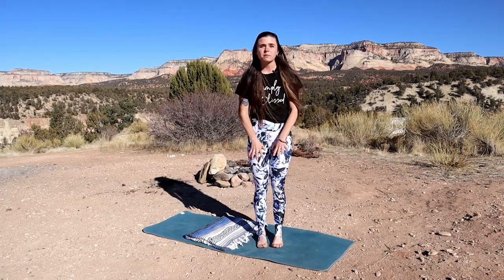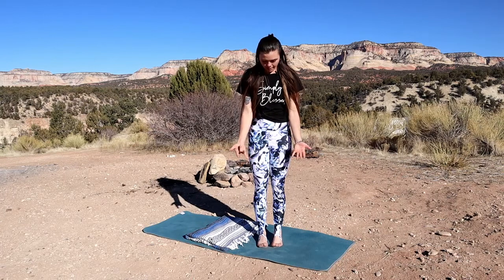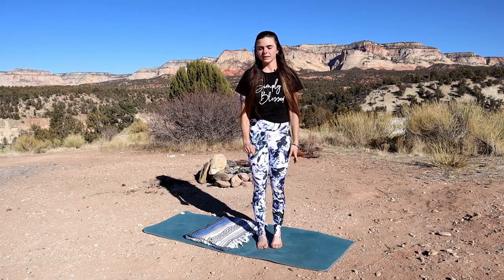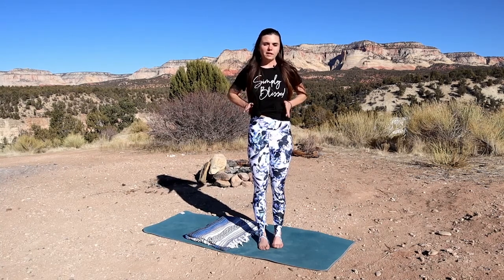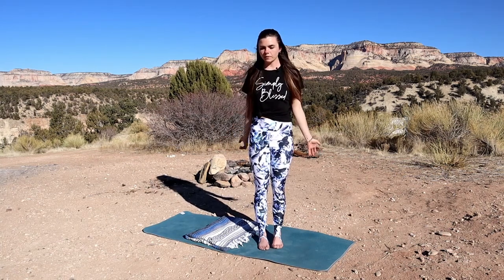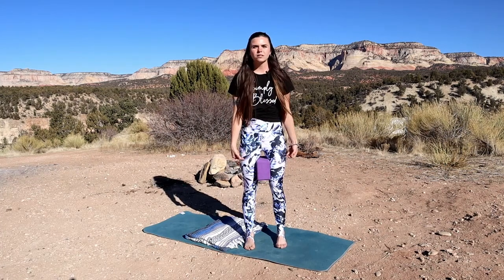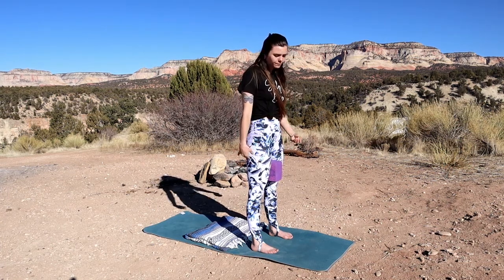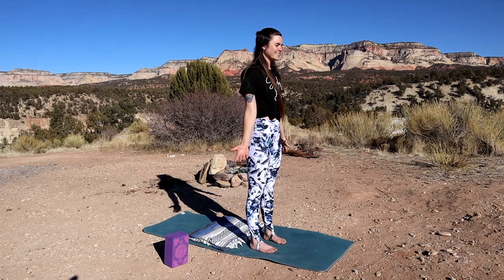Mountain Pose (Tadasana) - Gypsy Yoga By Kenzie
In this video, I thoroughly explain how to get into Mountain Pose and what it will do for you and your practice. Mountain pose is a great foundational pose for learning many other asanas. It teaches you how to ground while rising. It also lets you connect with your breath. I feel very energetic when I come to Tadasana.
Give it a try with the tips I give you to get correct alignment and let me know what you think!

Chapters:
0:00 Intro
1:25 Getting Into The Pose w/ proper alignment
4:20 Using Props

Please share it with anyone you believe will be of help.

Now offering online yoga classes Tuesdays, Wednesdays, and Thursdays!
Check out my class schedule and sign up for your first class! (P.S. it's free with this code " FREE1CLASS " enter it at checkout!)
** FREE Facebook Live Class @ 10 AM (MST) every Saturday!!
▶︎ FREE Facebook Group: Yoga Outdoors, Indoors, or in Cool Places
-If you like doing yoga, I have an outdoor or indoor yoga group for people to post pictures and inspiration about doing yoga.
My goal with the group is for it to become a wonderful place for people to come and talk about how doing yoga or things that calm you, helps find inner peace.
If you want to do the 5-day yoga challenge that I have paired with this sequence, then check out my Yoga Facebook group for the challenge!
(Challenge Details will be under the Announcements page)
The Challenge is for 5 days back-to-back and each daily challenge will use this sequence. Once you complete the 5-Day Challenge, you will receive 1 FREE Yoga class from me! (how awesome!)